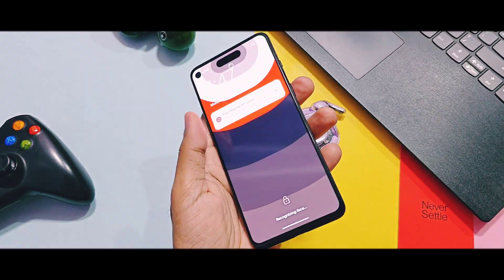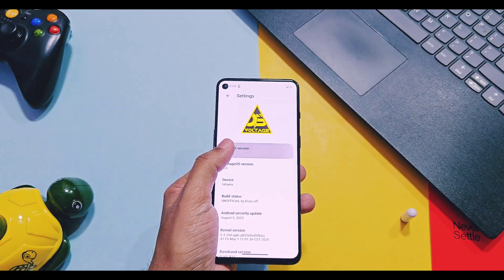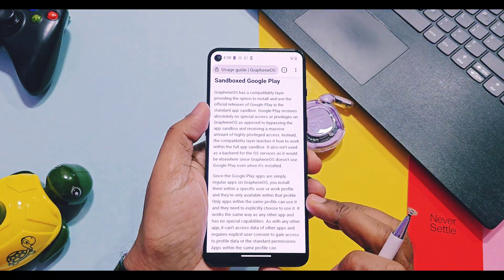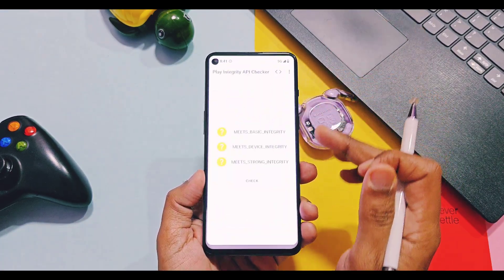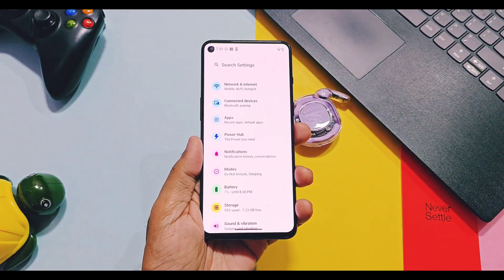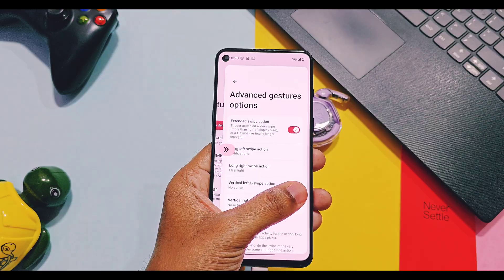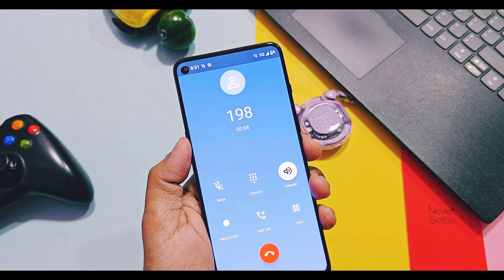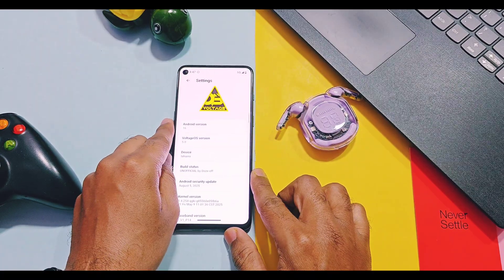😱Android 16 custom rom VoltageOS 5.0 for any device!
Hey what's up guys welcome back you are watching 4U tech. Most of users afraid of using custom roms because they think custom rom arw developed by third party developers and they will hack there devcies but the reality is that New generation Custom world providing users the true potential to control acess of there device data by third party servers.
Today i am going to review new voltage os 5.0 android 16 rom which now integrated with grephen os sandbox feature. New app sandboxing feature helps you to provide ultimate secure environment in your device which none of stock roms offers.

We will also review all new ui changes and features that this rom offers for your old aged device, along with all bugs present  in rom. So watch this video until the end now without further do let's get started.
🚀Voltage os 5.0 update is rolling out for all official devcies and we got it's custom gsi build  ported for any device by Dev doze-off

💯Security:-
Your data, your rules. Along with monthly security updates to every supported device, we enhance existing privacy touchpoints around the OS and keep you informed of how the system shares your data.

🔥VoltageOS provides a sandboxed Google Play environment, restricting its access and privileges. This ensures near-complete compatibility with the Google Play ecosystem while prioritizing user privacy and security.
Powered By
GrapheneOS

💐Based On AOSP
built on the open-source Android Open Source Project. AOSP offers a pure Android experience, free from bloatware and vendor customizations, ensuring a smooth, secure, and customizable operating system.

🎉 New 2025 tutorial  how to flash GSI roms as primary rom via fastboot step by step guide 2025

Add on Downloads for DSU installation:-

00:00 intro & important info(must watch)
01:09 device details of voltage os 5.0
01:40 how to setup App sandboxing (must watch)
02:51 benifits of sandbox Play services (must watch)
04:46 All new changes and features of voltage OS(must watch)
07:16 All bugs and some solutions(must watch)
08:36 Final verdict about voltage OS 5(must watch)
🔥 Android 16 custom rom & GSI with sandbox security Voltage OS
Voltage os 5.0
Voltage os Android 16
App sandboxing
GrephenOS android 16
Custom rom with Sandbox security
Voltage os with app sandbox feature
Android 16
custom rom
GSI rom sony
GSI rom techno mobile
GSI rom Iqoo